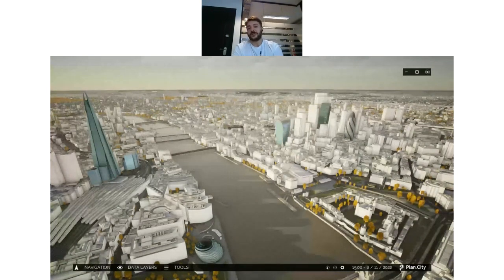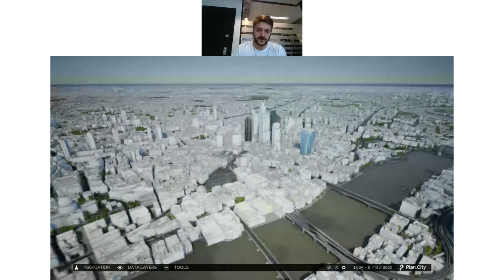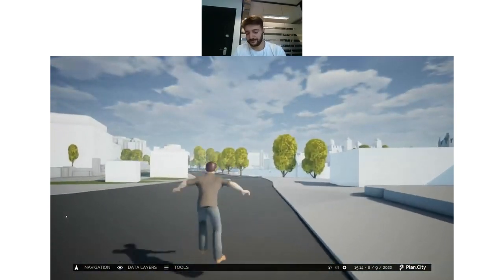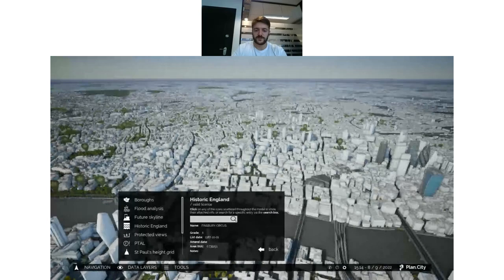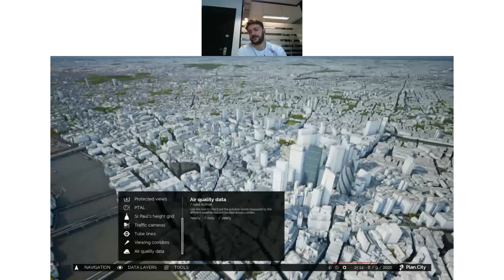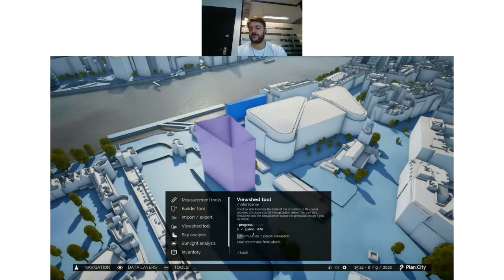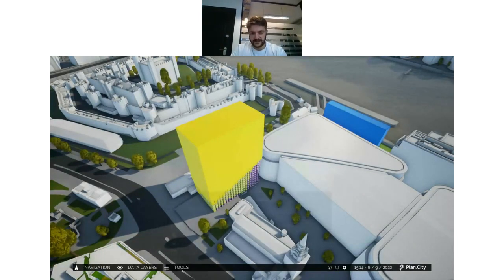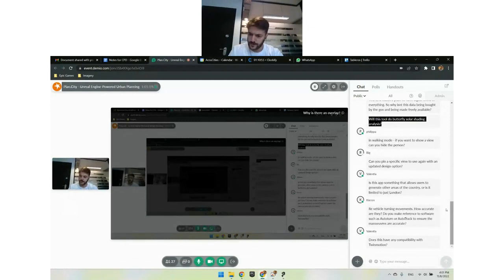Plan.City Tools & Capabilities - 19-01-2023 update